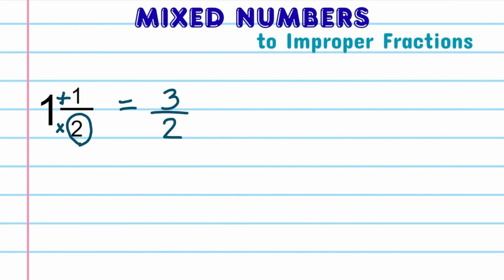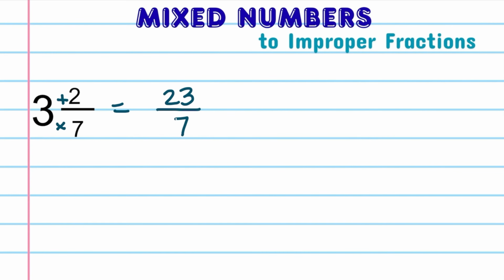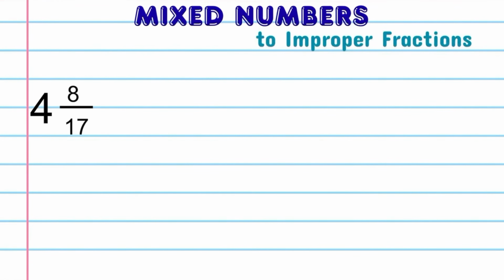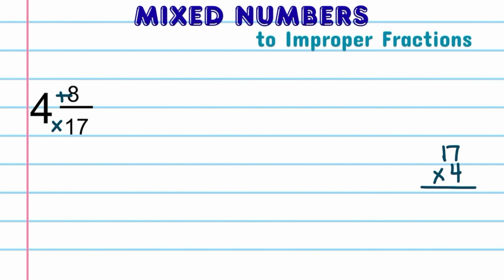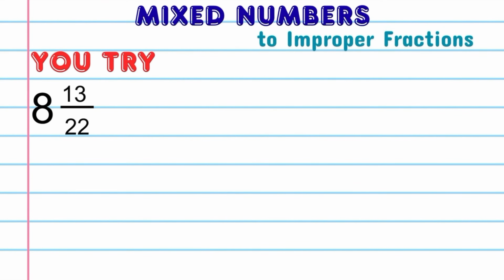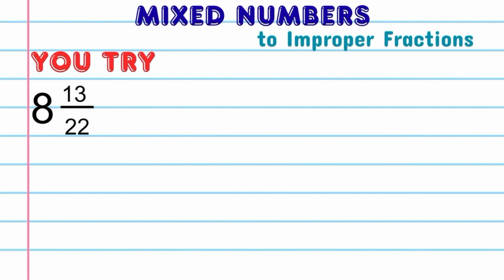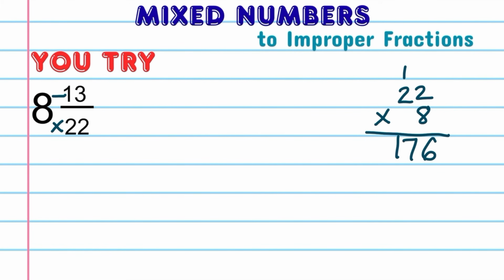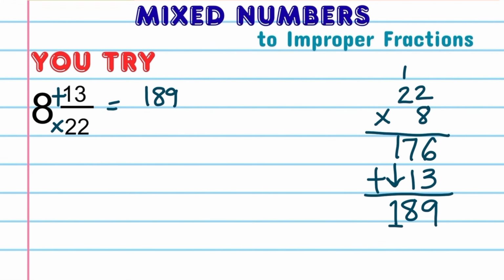How to Convert Mixed Numbers to Improper Fractions (Made Easy!)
Learn how to convert mixed numbers to improper fractions in this simple, step-by-step math lesson! Perfect for elementary and middle school students who are learning fractions or need a quick review.

In this video, we’ll cover:
✅ What a mixed number is
✅ How to multiply and add to get the improper fraction
✅ Easy tips to remember the steps
✅ Practice examples you can follow along with